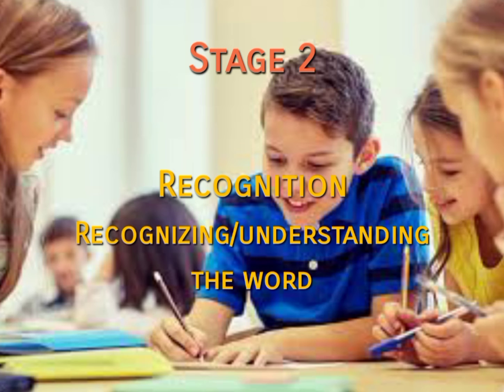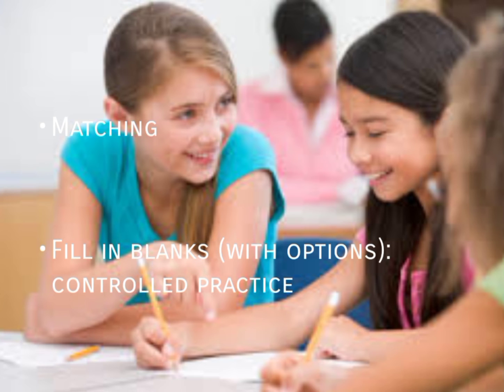How to teach VOCABULARY !!